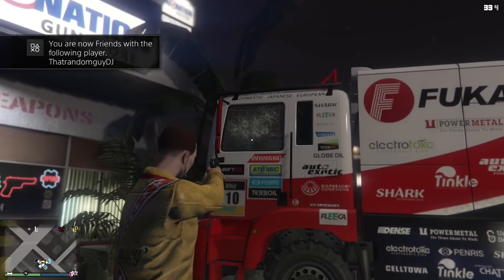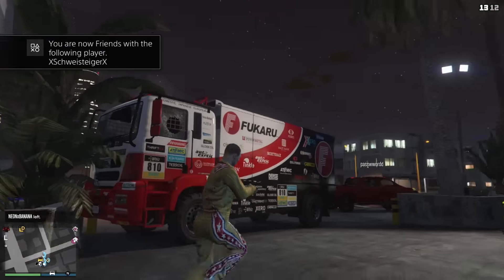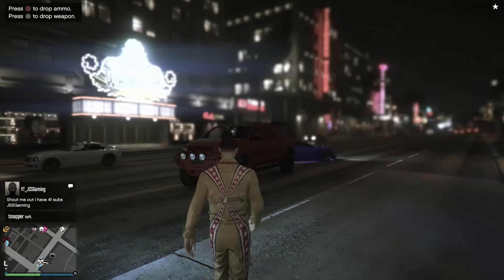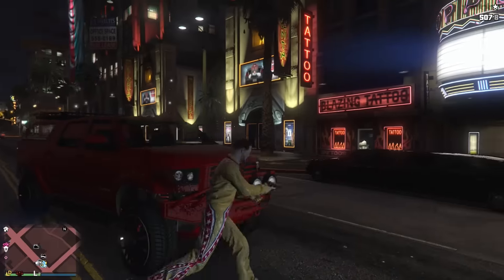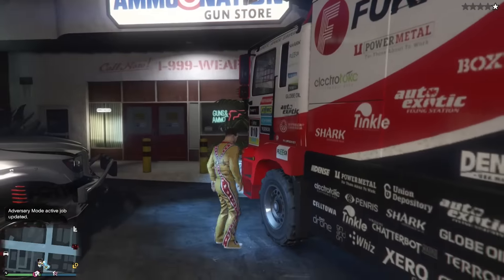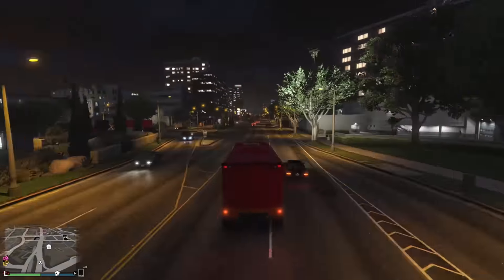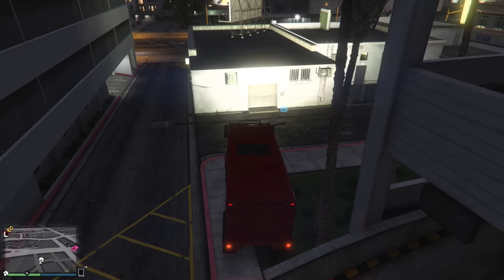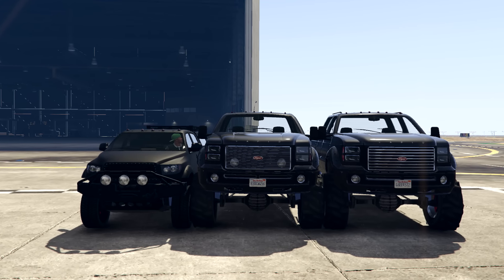GTA 5 DLC - 5 SECRET & HIDDEN FEATURES YOU MAY NOT KNOW ABOUT!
GTA 5 DLC - 5 SECRET & HIDDEN FEATURES YOU MAY NOT KNOW ABOUT! (Cunning Stunts)